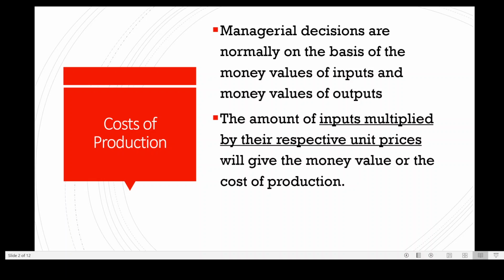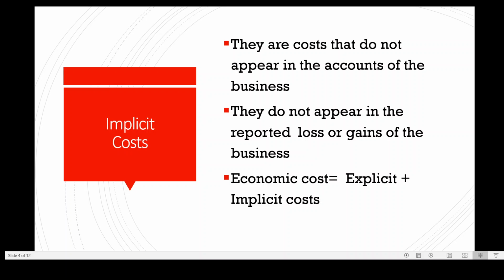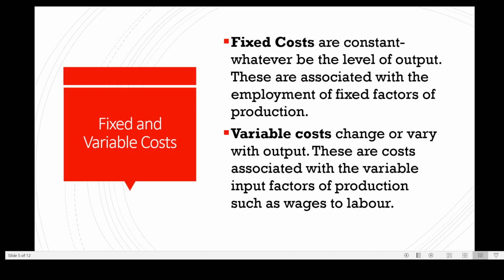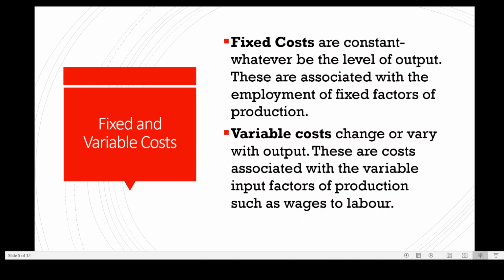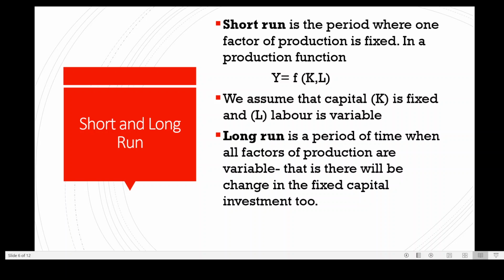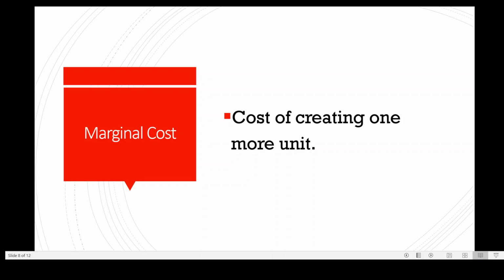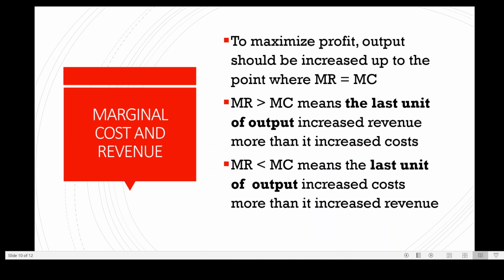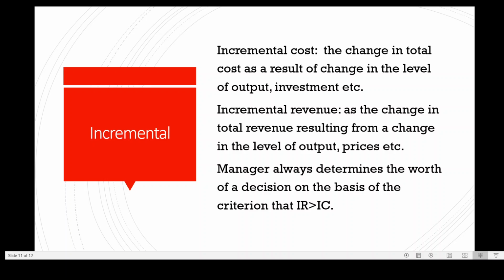Managers and Economics 5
Managers must reduce costs of production to give greater value to customers. So, understanding cost concepts are important to managers and organizations. Comprehending cost concepts helps take better managerial decisions.